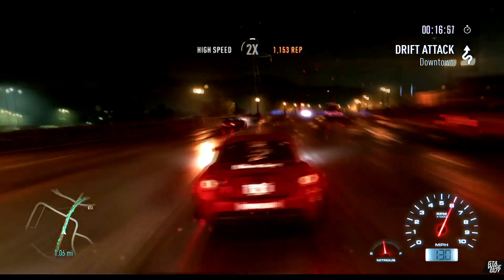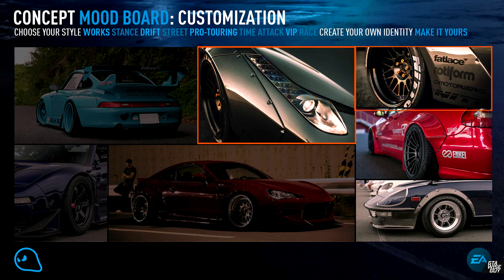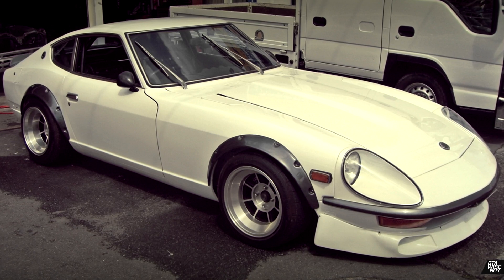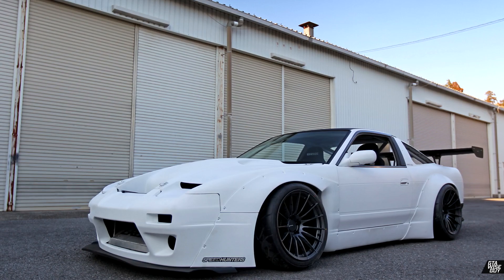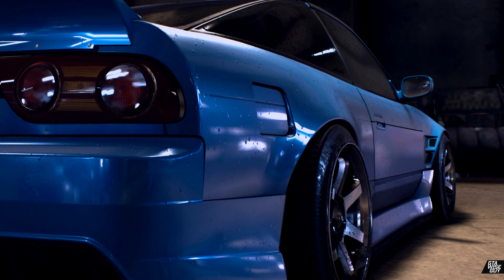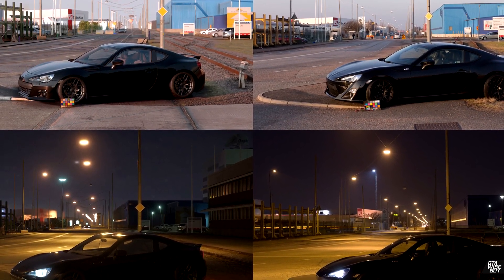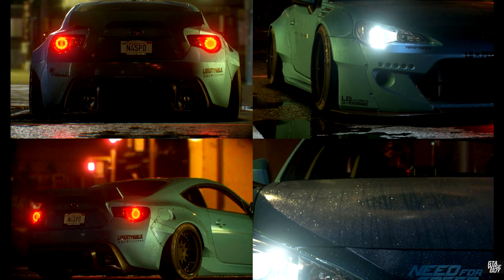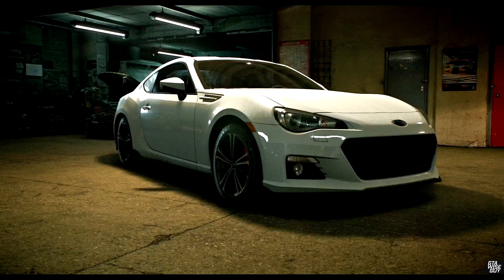Need for Speed 2015 New Cars & Design Details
New cars & design details have been released for Need for Speed 2015 (NFS Underground 3). The car list now includes a Liberty Walk Ferrari 458, Datsun 240z and more! The design and modelling of cars is stepped up with Frostbite's new PBR techniques.